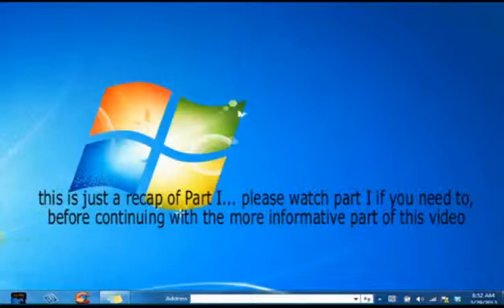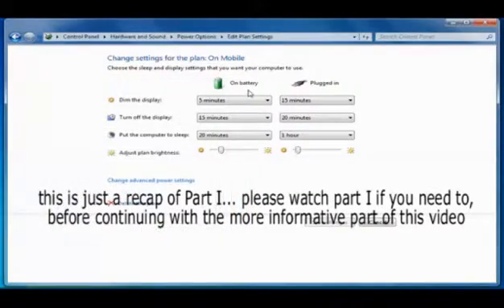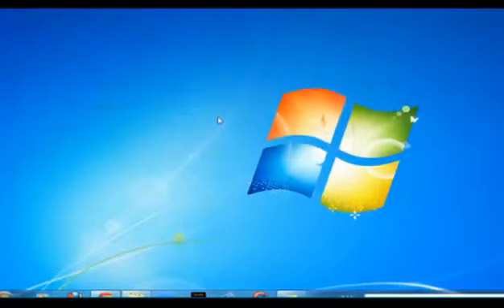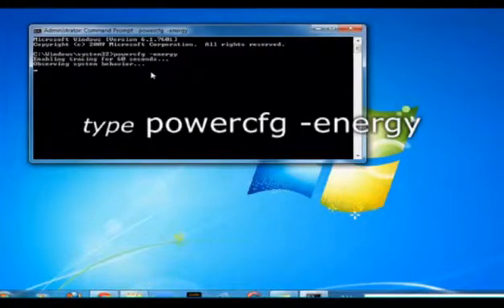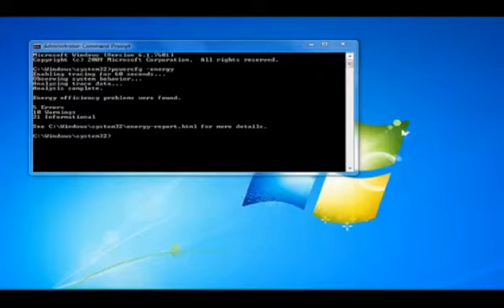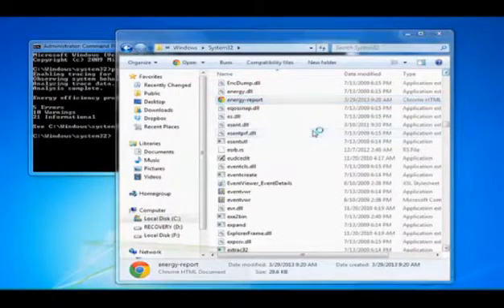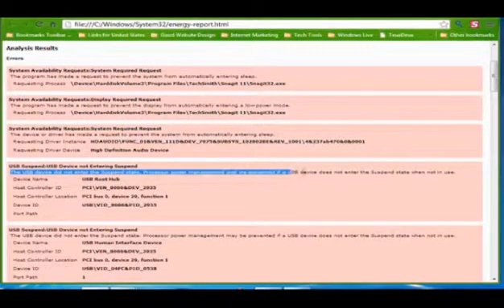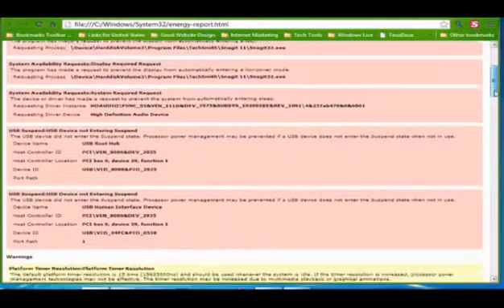How To Extend Notebook Battery Life (Part 2)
How to extend a laptop / notebook battery life cycle using hardware tweaks and maintenance tips